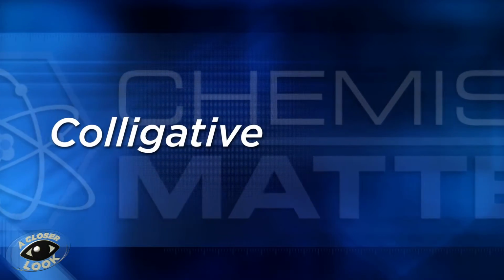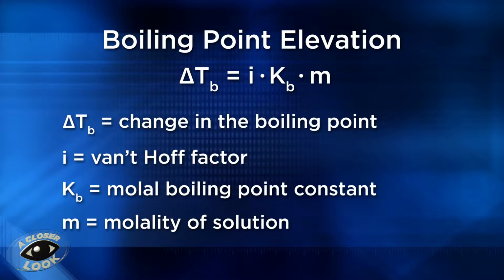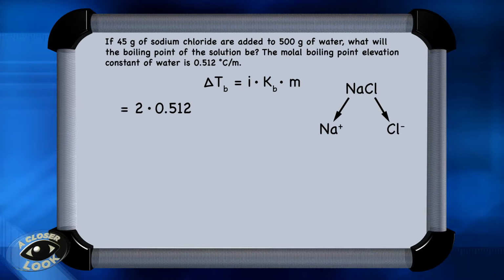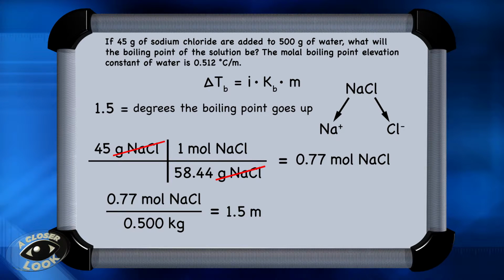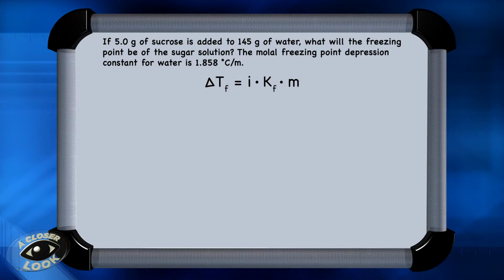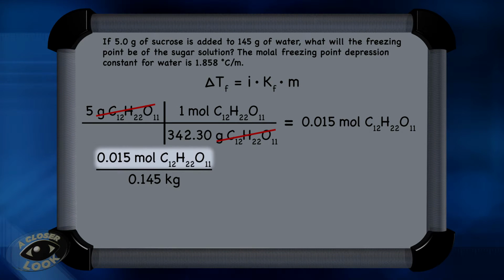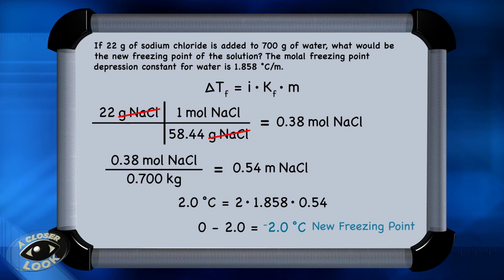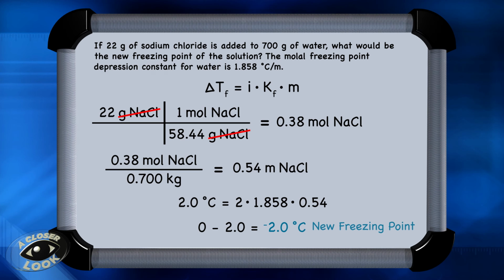Closer Look: Colligative Property Calculations | Chemistry Matters